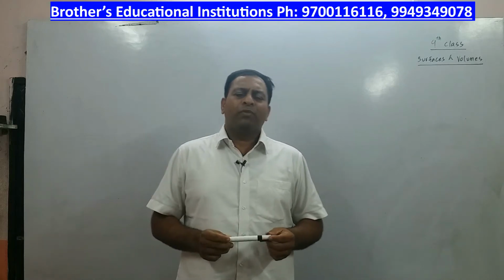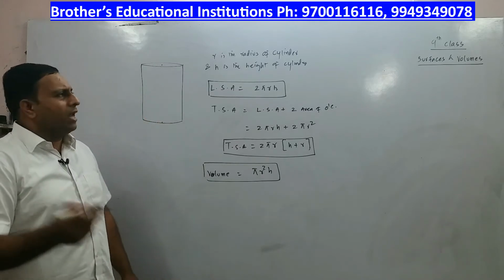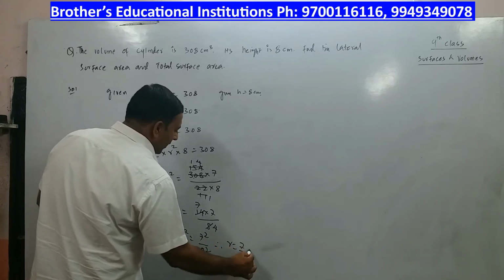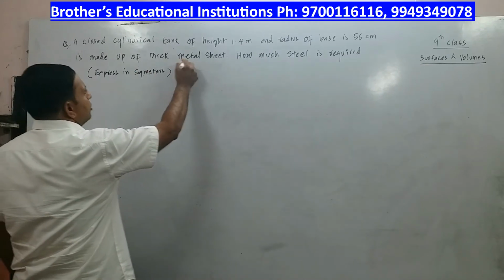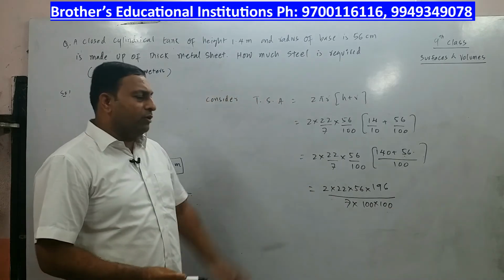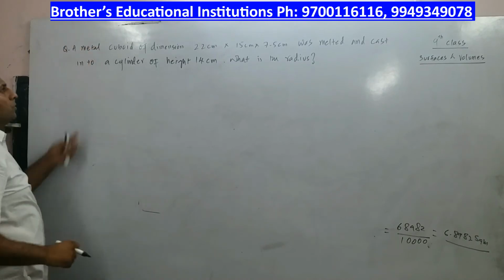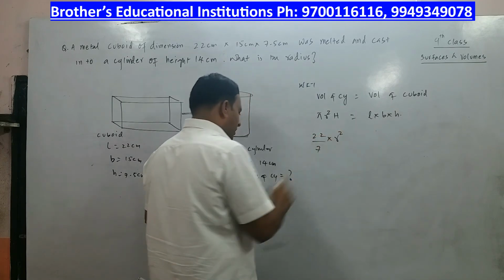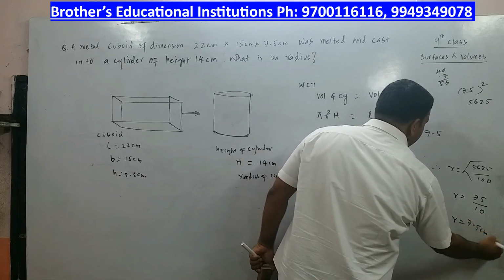3 Surface Areas and Volumes (9th Class Maths)